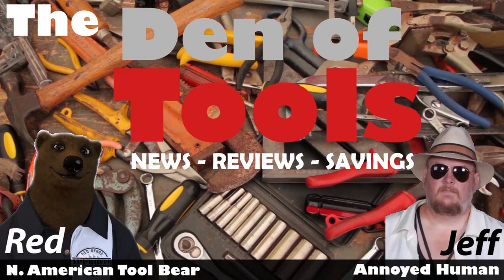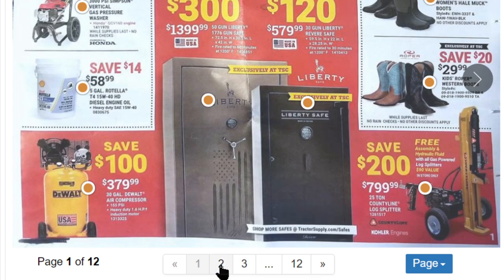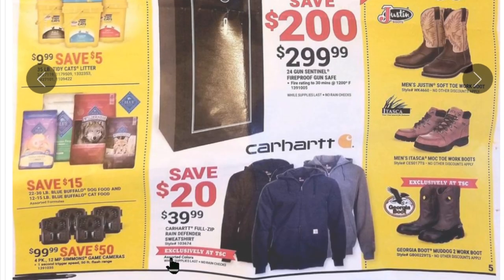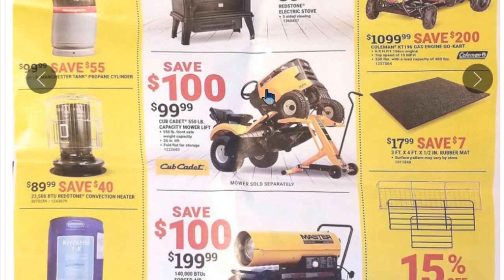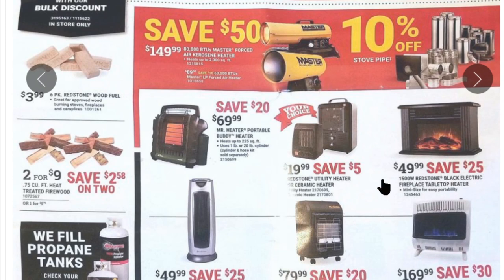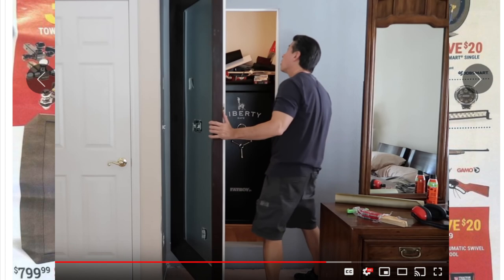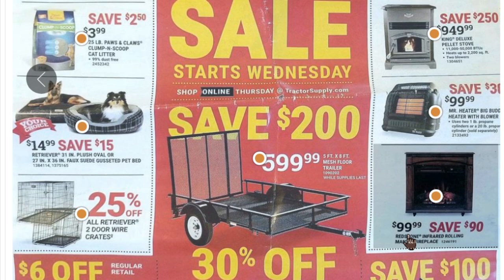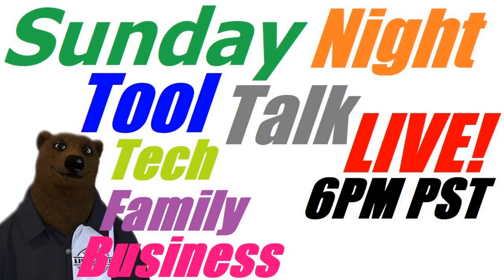Black Friday Sale at Tractor Supply Co (2019)